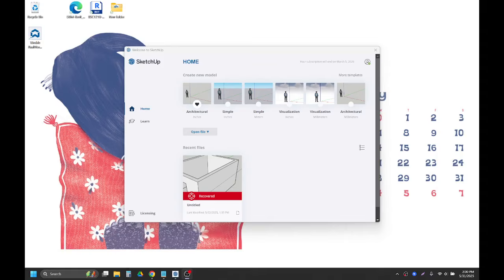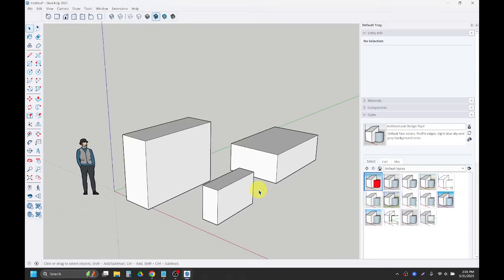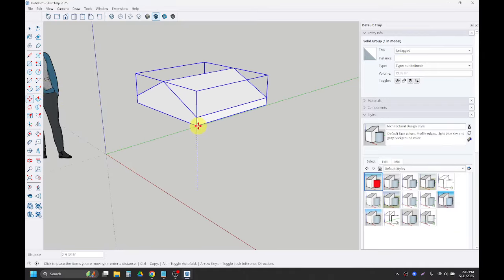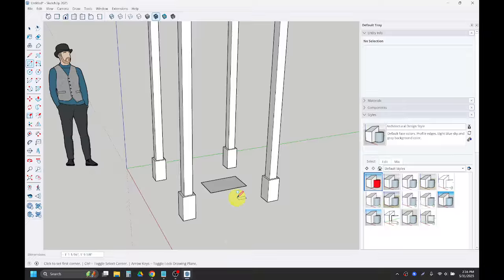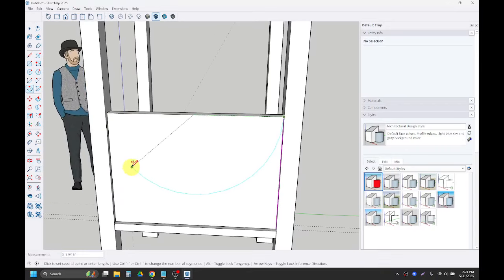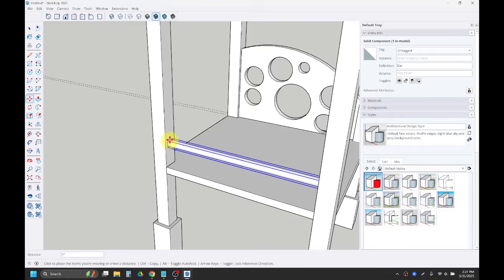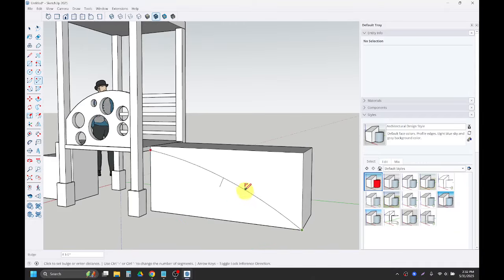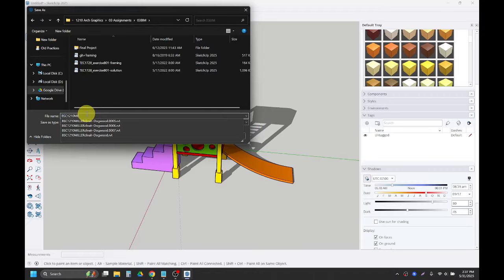BSC 1210 | SketchUp Introduction -- Playground